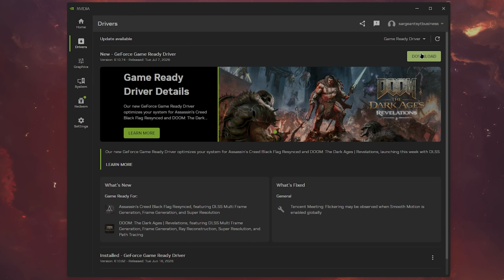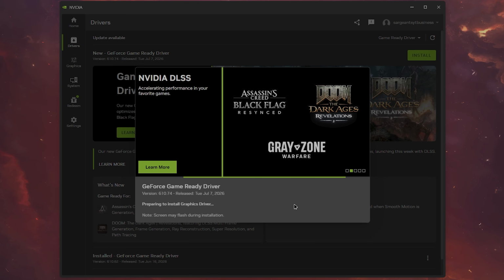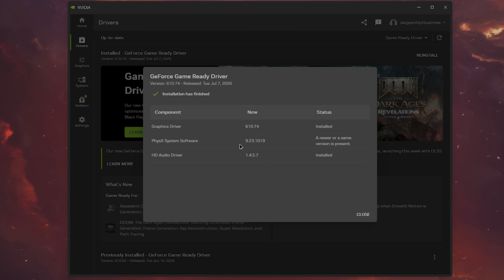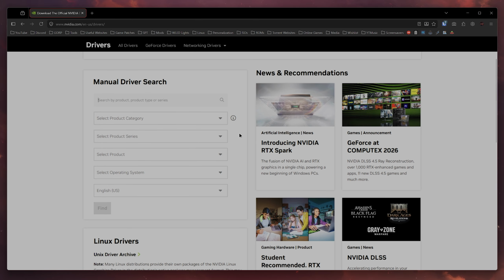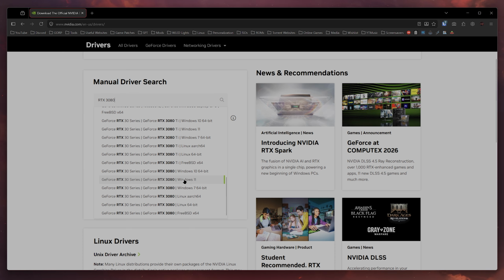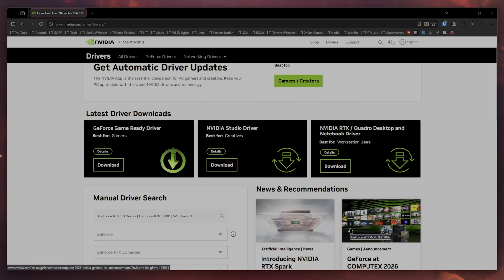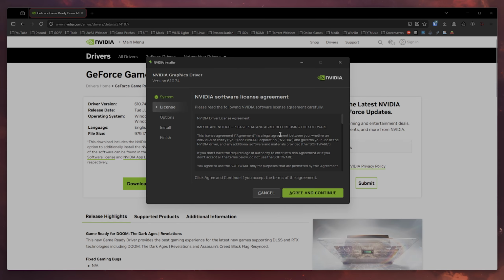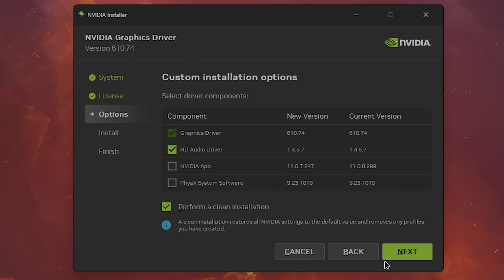How to PROPERLY update your NVIDIA video drivers! (2026)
Expand me!